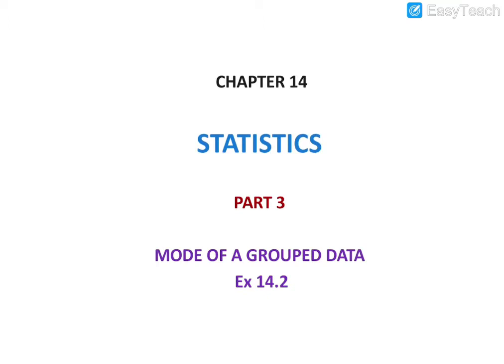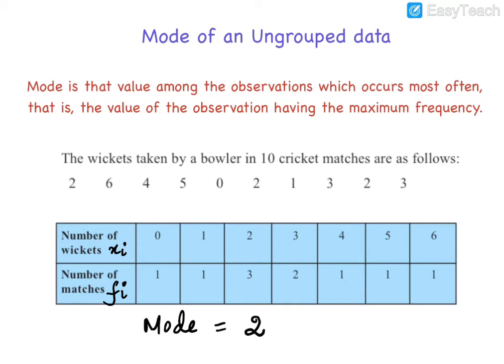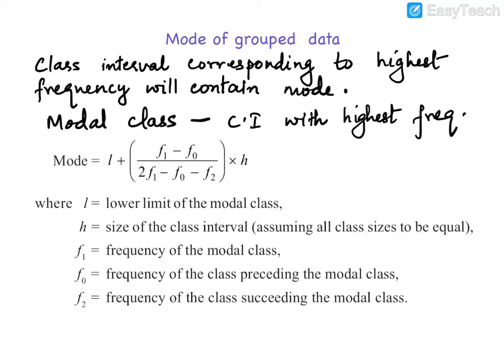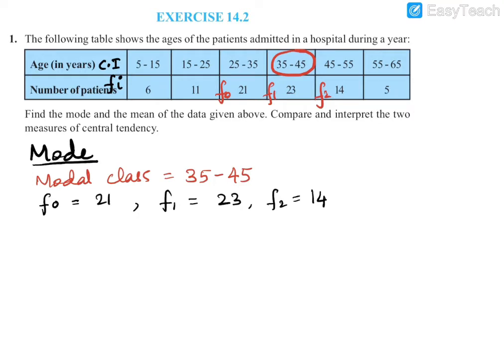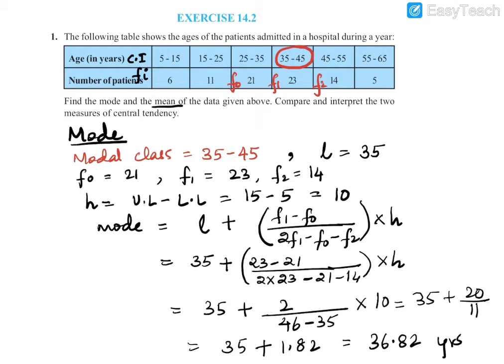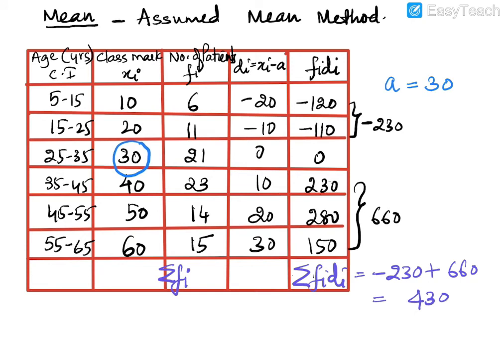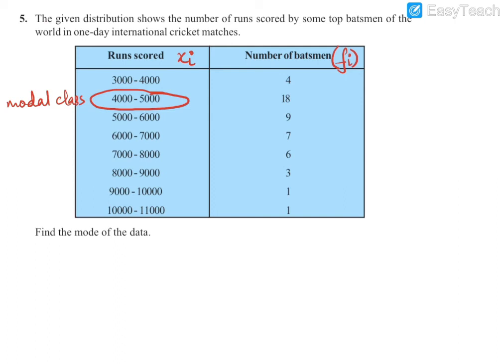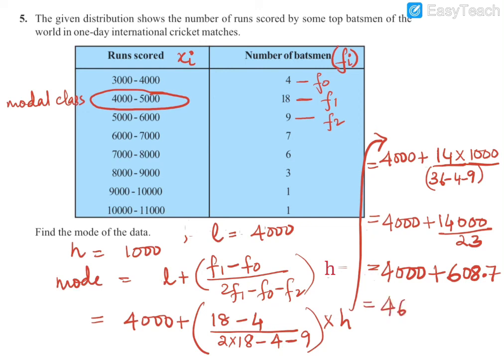MW/GR-10BC/MAT/STATISTICS/PART-3/WK17-D4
Mode of grouped data , Ex 14.2